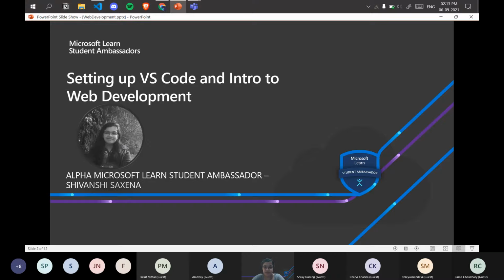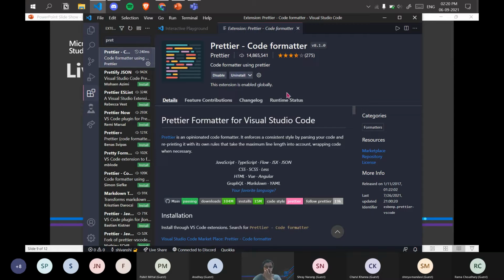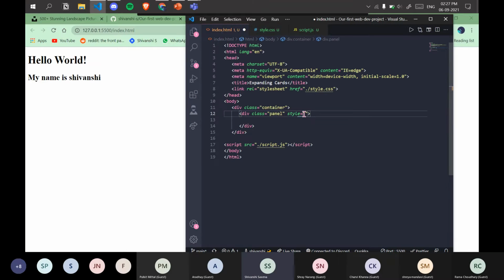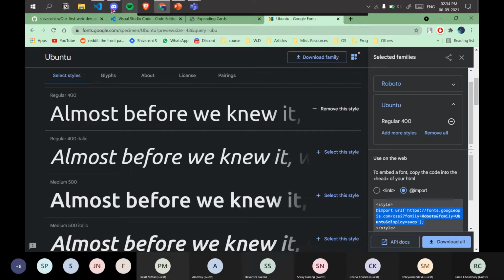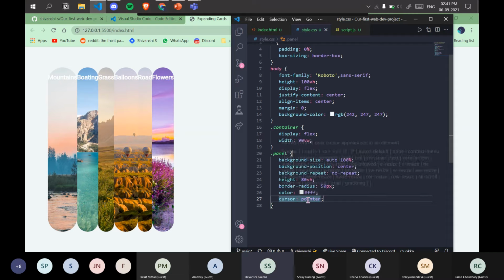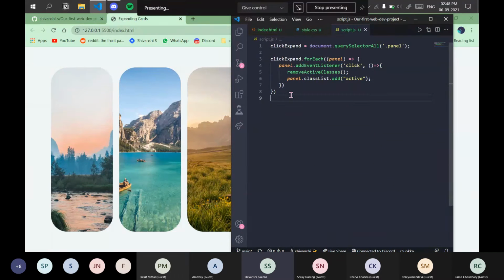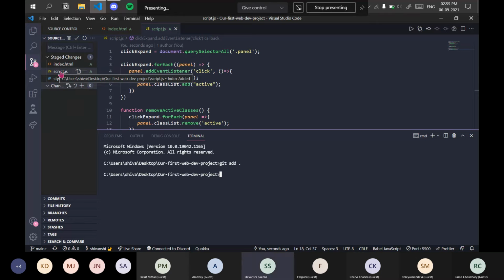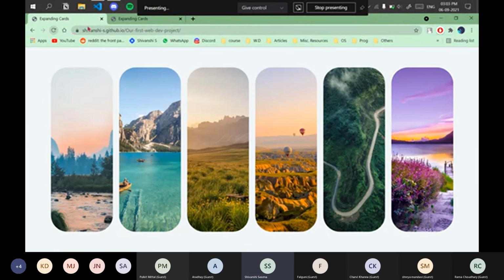Setting Up VSCODE and intro to Web Development - MLSA